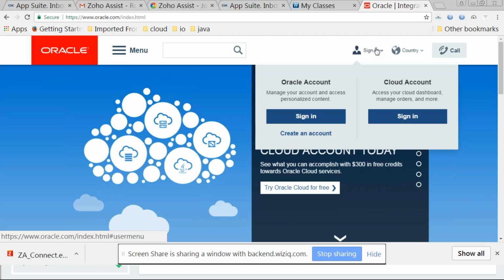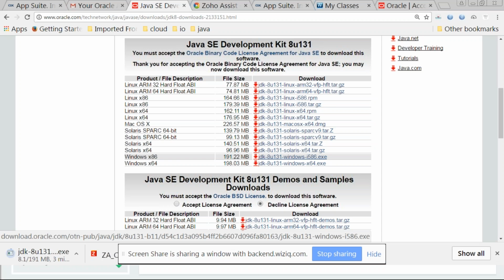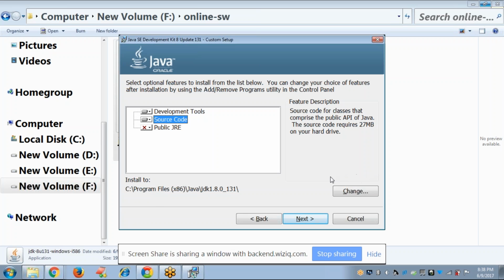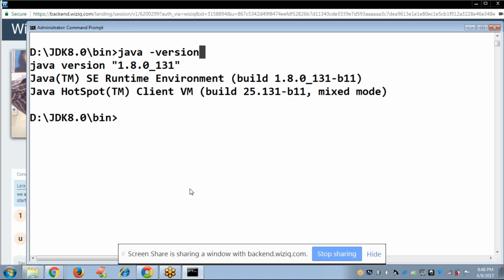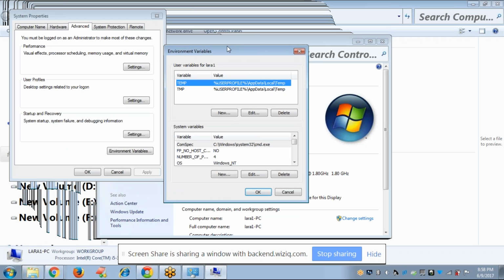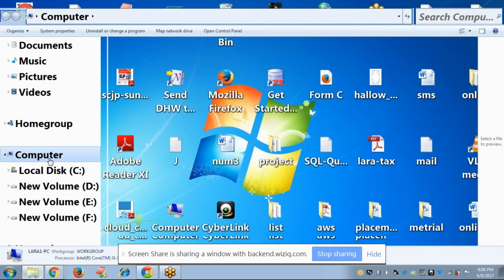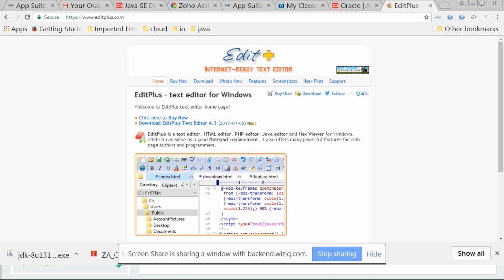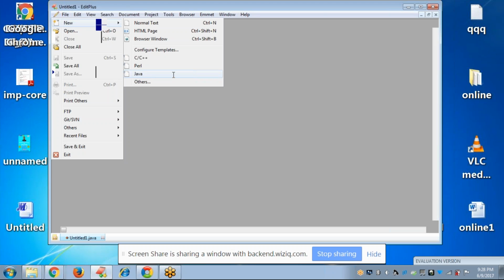demo class 1 and 2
JDK downloading
JDK installation
PATH environment
editplus editor